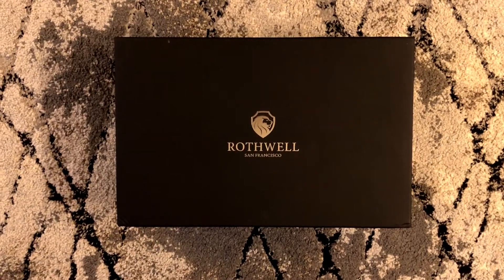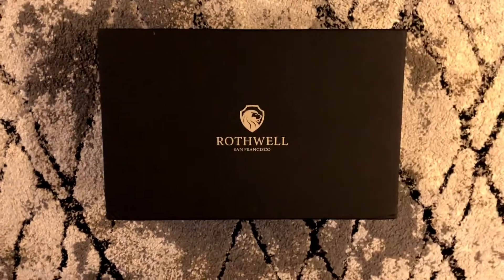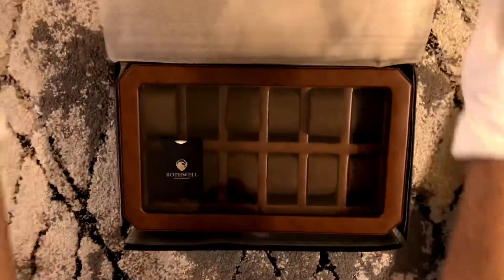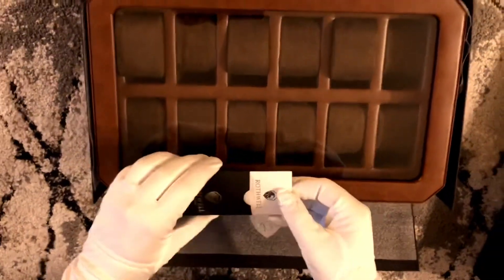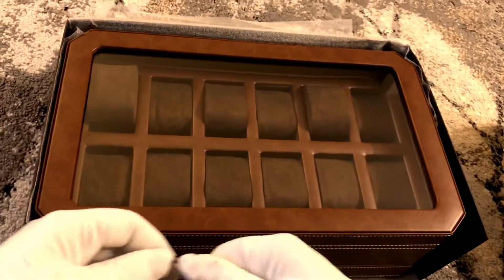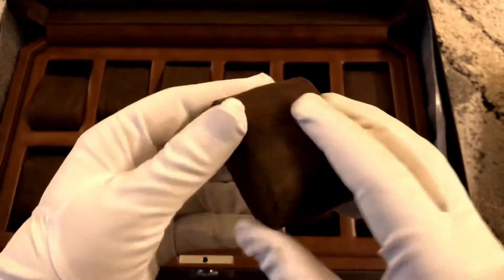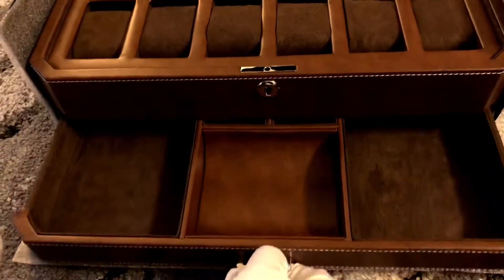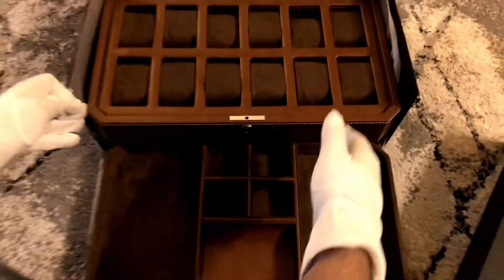Unboxing A New Watchbox (Rothwell)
Unboxing a new Watchbox by Rothwell